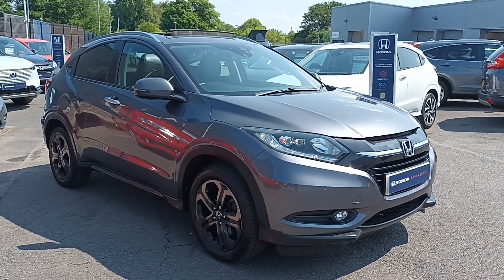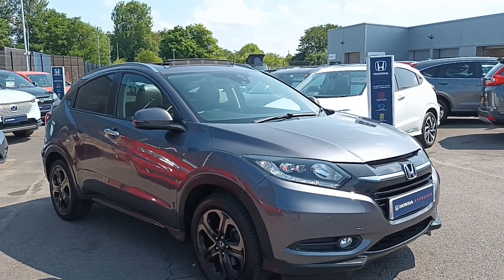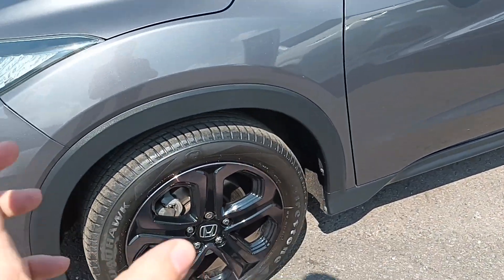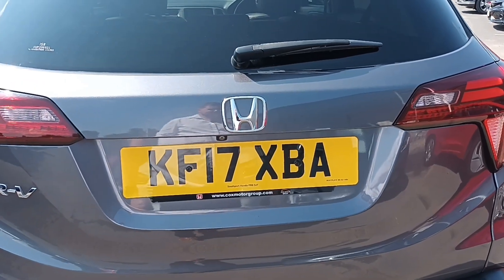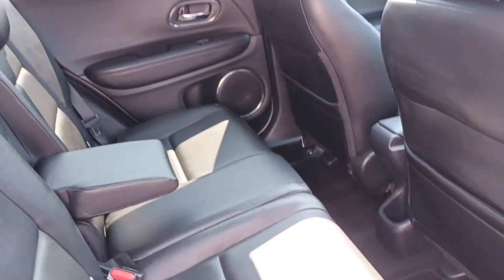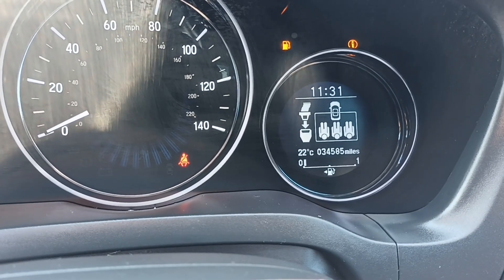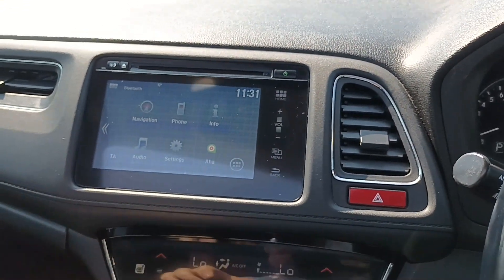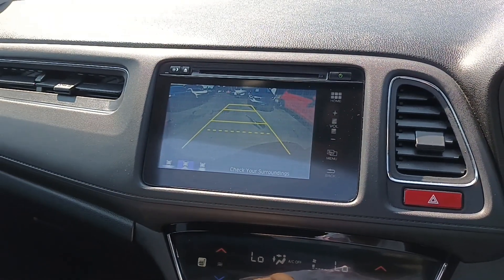Honda HR-V 1.5 i-VTEC EX CVT Euro 6 (s/s) 5dr | Southport Honda